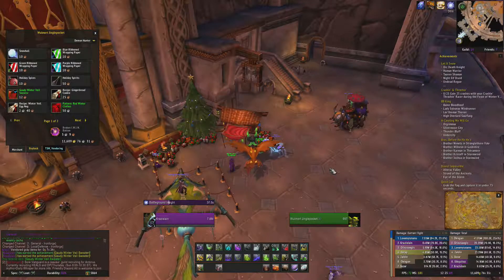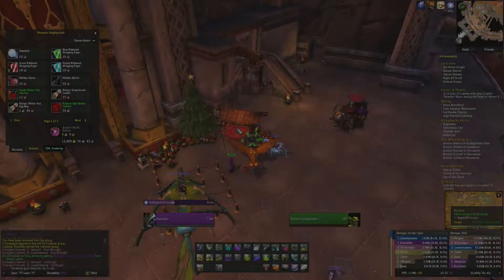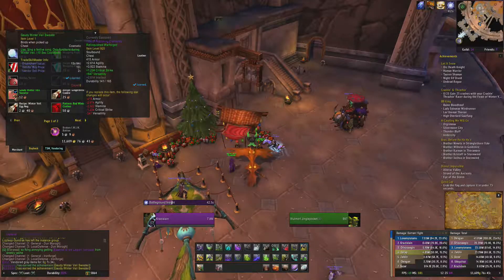Gaudy Winter Veil Sweater - Winter Veil Achievement Guide (World of Warcraft)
A quick how-to guide on earning the "Gaudy Winter Veil Sweater" (Alliance) achievement during the Feast of Winter Veil in World of Warcraft.